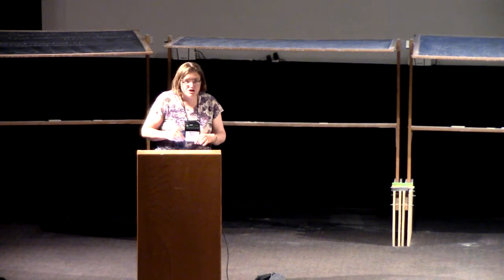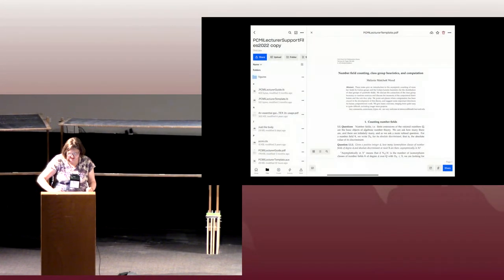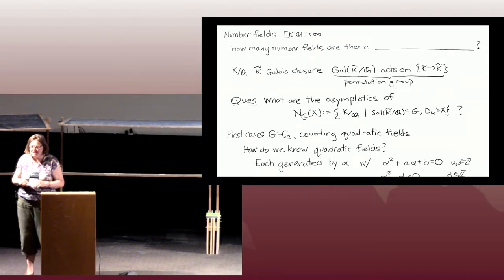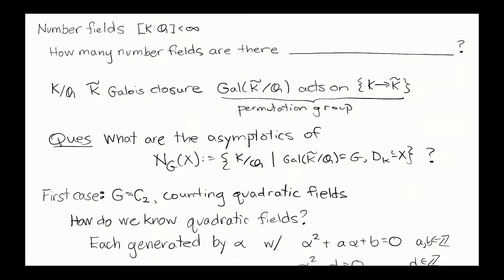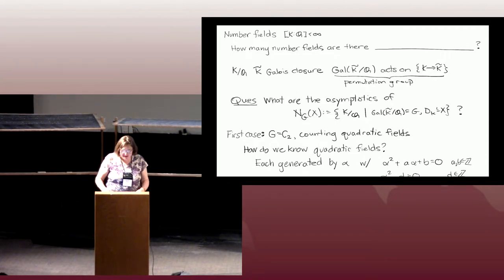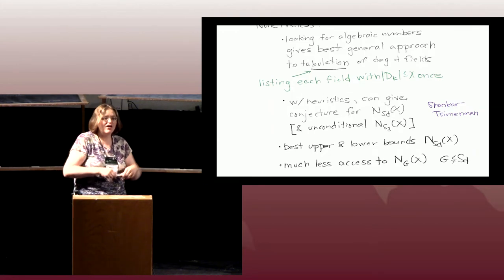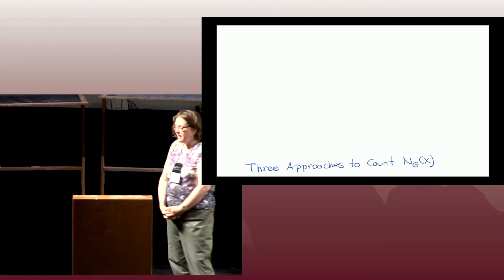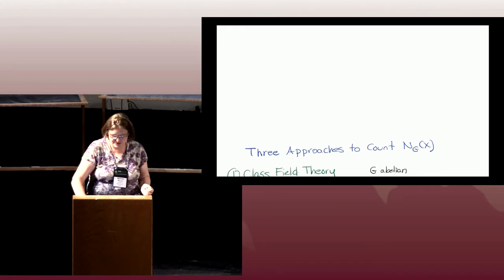1/4 Arithmetic Statistics | Melanie Matchett Wood, Harvard University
This course will be an introduction to arithmetic statistics, and start by explaining the motivating questions of the field. Given a finite group G, how many number fields with Galois group G are there with discriminant bounded by X, asymptotically in X? As we vary a number field in a family, what distribution on class groups do we obtain? What is the distribution of local properties of the number field, such as whether a rational prime is split in that number field? As we vary an elliptic curve in a family, what is the distribution of Selmer groups and of ranks? These questions all lead to further generalizations as well. We will discuss the known results, and give an introduction to some of the methods that have been successful so far, including geometry of numbers and analytic methods. We will explain the important conjectures, and some open questions where it is not even known what to conjecture. We will introduce the random linear algebraic models that help support and inform many of the conjectures. We will also highlight places where conjectures have been informed or supported by computation and places where new computations would have the potential to advance the field.